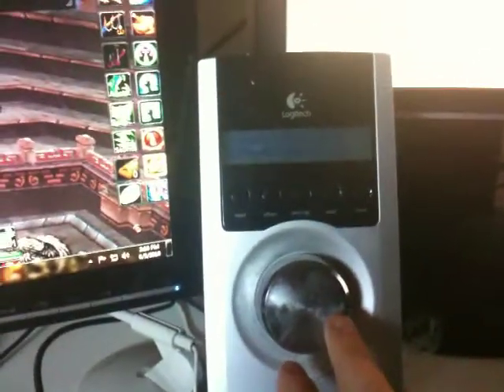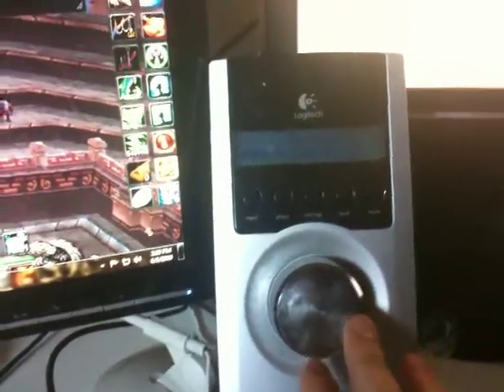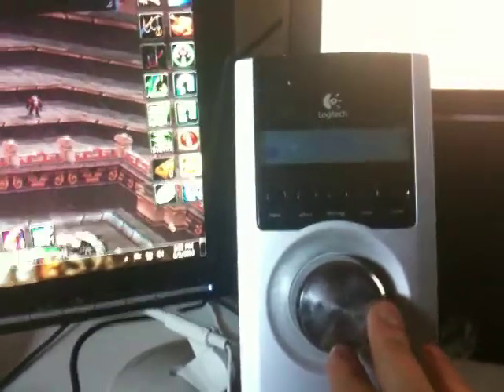Home gaming workstation